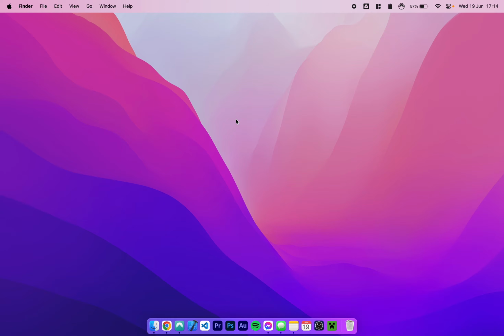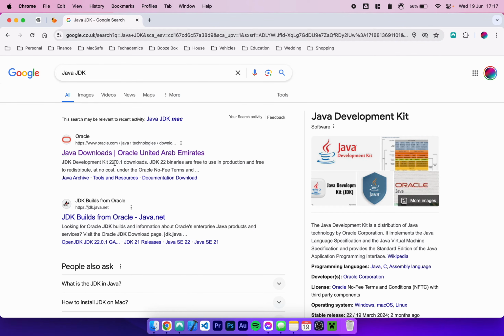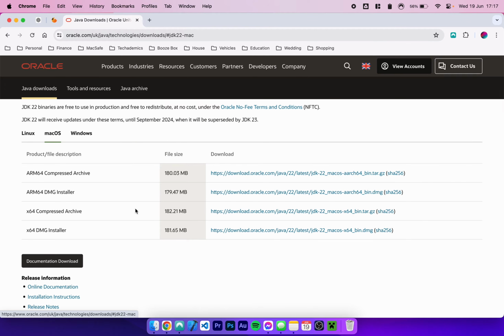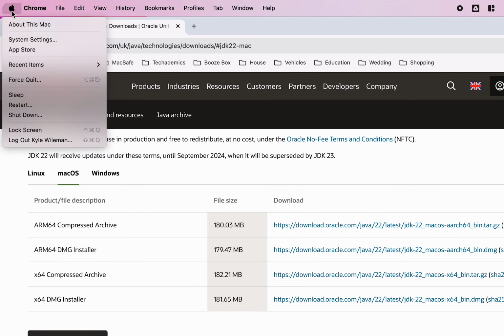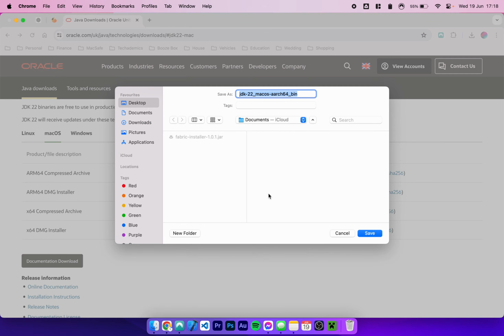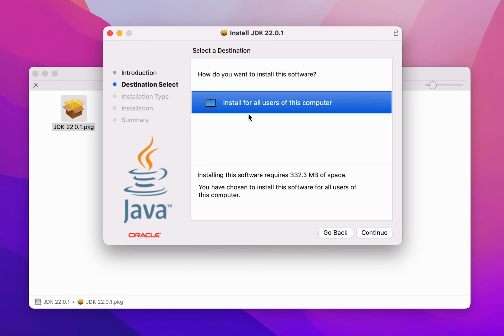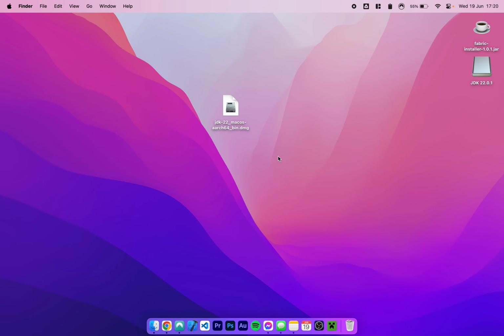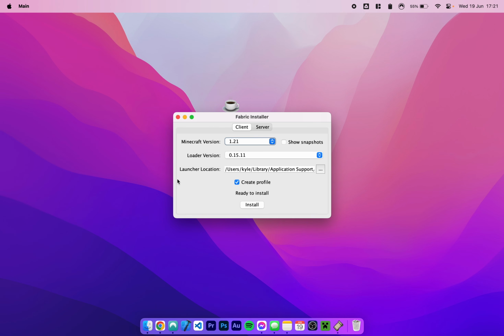How To Download & Install Java On Mac | Easy Guide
Today, you will successfully learn how to download and install the latest version of Java on your Mac. Java is a programme language you need installed if you want to open .Jar files on your Mac.

CHAPTERS
00:00 - Introduction
00:03 - Java Program Error
00:14 - Download Java
00:55 - Check Mac Model
01:26 - Install Java
02:04 - Eject Java Installer
02:28 - Closure